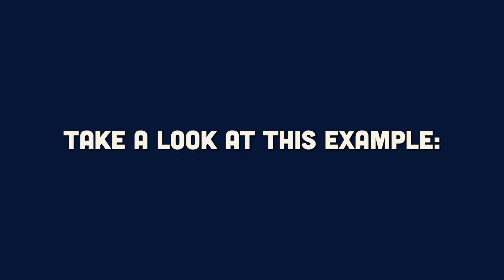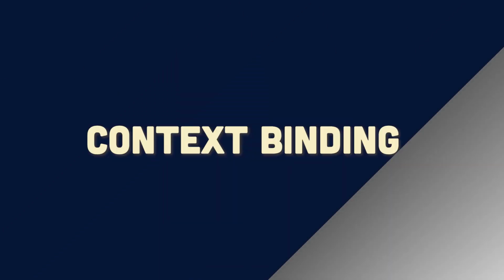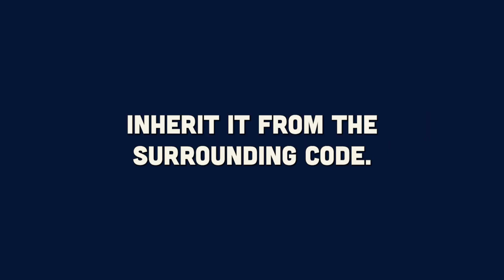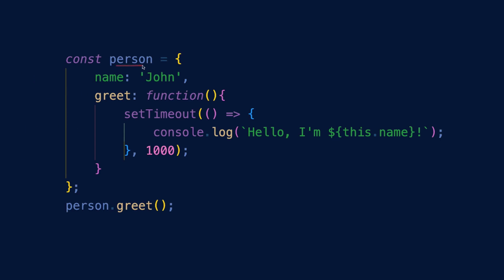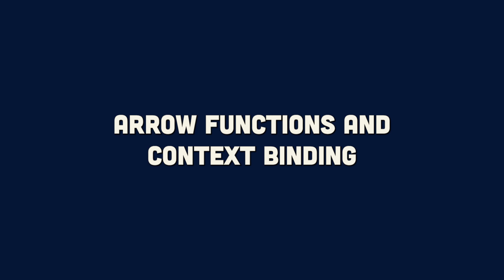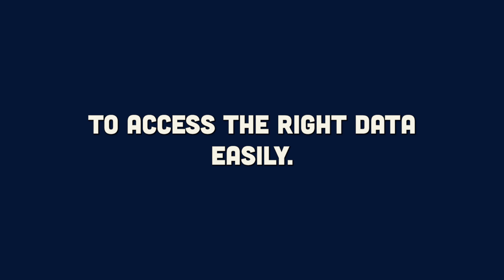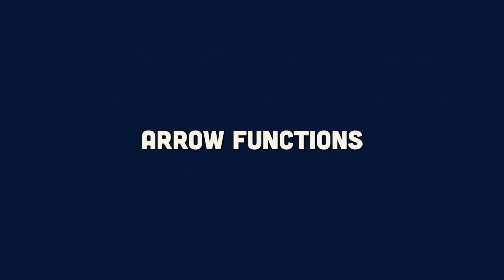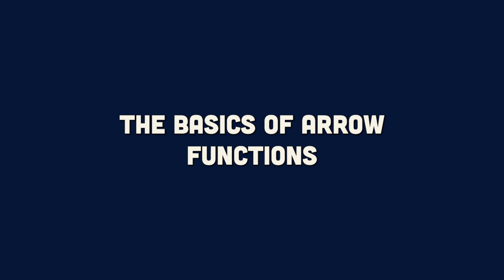Arrow Functions & Context Binding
Unlock the Power of JavaScript with Arrow Functions & Context Binding! Join us in this exciting lesson to explore the concise syntax of arrow functions and their efficiency in writing functions. We'll also dive into context binding, which determines how the 'this' keyword is associated with functions, enabling seamless access to object properties and methods.

Note: 'Context binding' and 'this binding' both refer to how the 'this' value is determined and associated with functions in JavaScript. The concepts covered in this video are accurately explained and aligned with the broader JavaScript community.